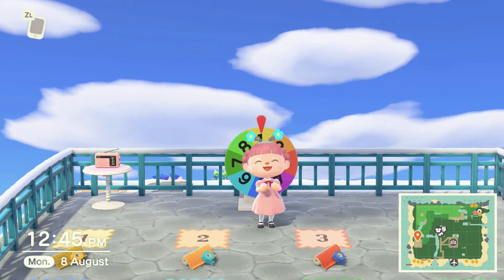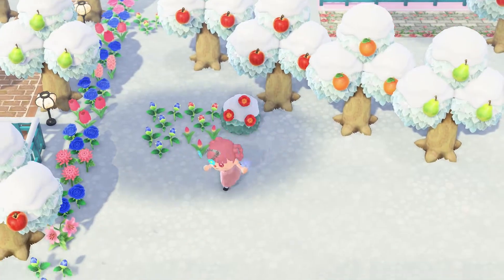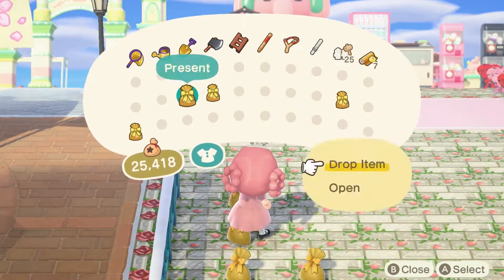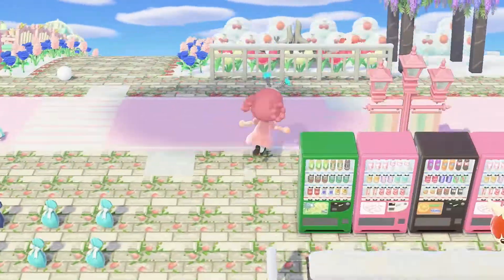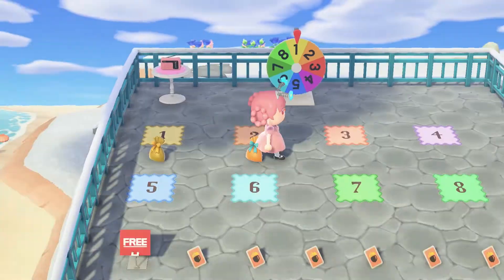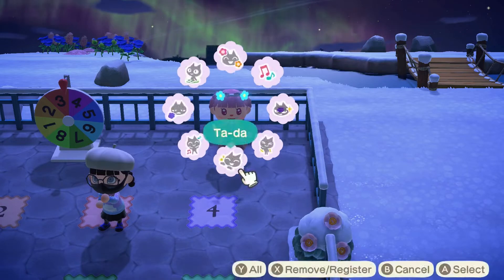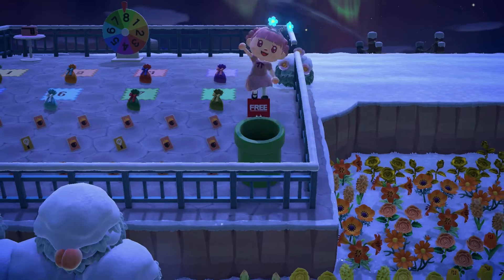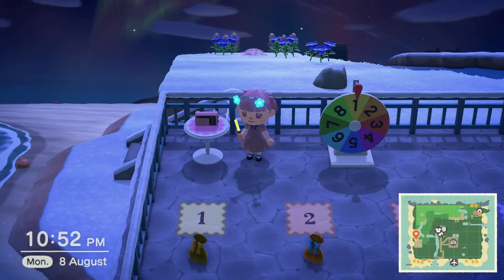My First And Last Wheel Spin Video!! Did not go as planned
Hey everyone, I saw youtuber Anitapon do a wheel spin video and it inspired me to do one of my own! However, it didn't quite go as planned. yeah... I don't think I'll be doing one of these again :p
Follow my other socials:
 And my dogs Instagram: Kota.thepug
My nookaon account: YukiofSakura
Artist: RKVC